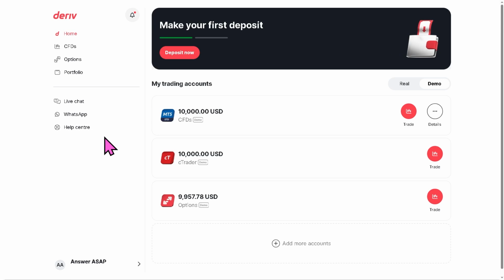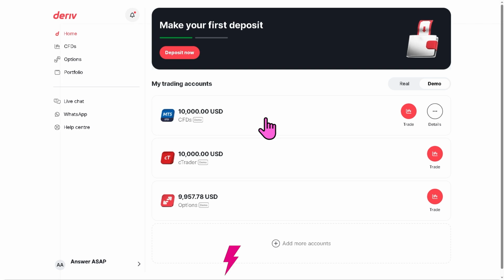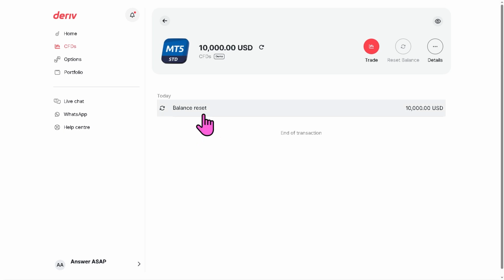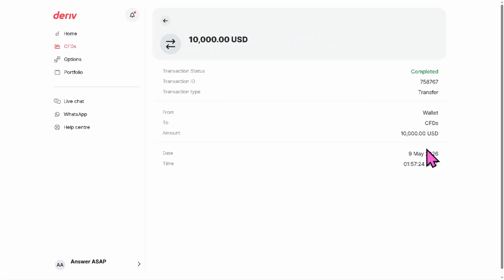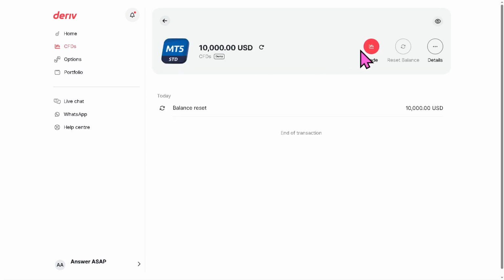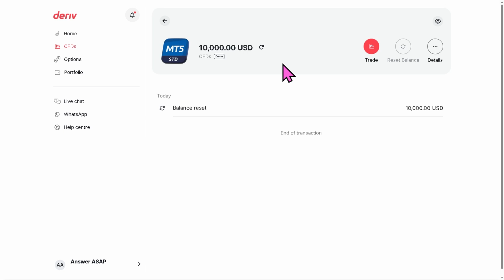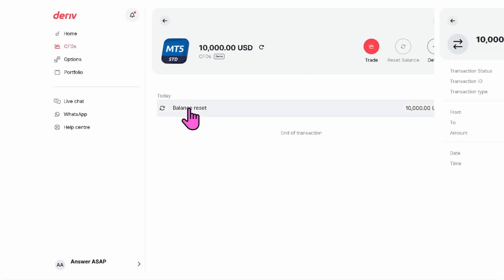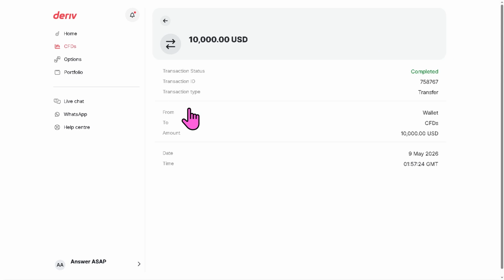How to RESET Deriv Demo Account Balance (Step by Step) 2026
This tutorial will guide you through the process of resetting your demo account balance on Deriv, allowing you to start fresh with your practice trades. Please consider liking the video and letting us know if you have any comments, ideas or questions, we really appreciate any feedback! We have plenty of other tutorials on our channel so come and see if we can help you with anything else :)